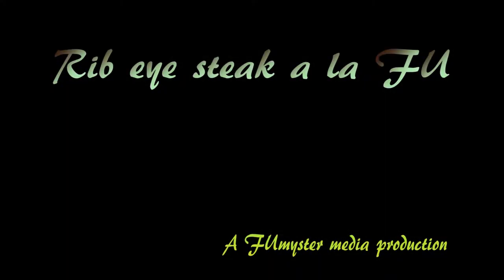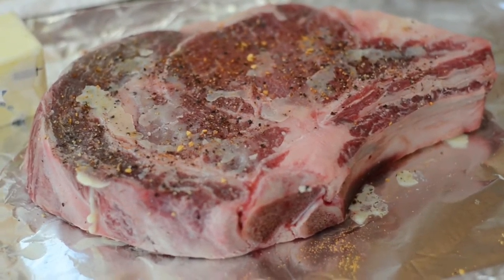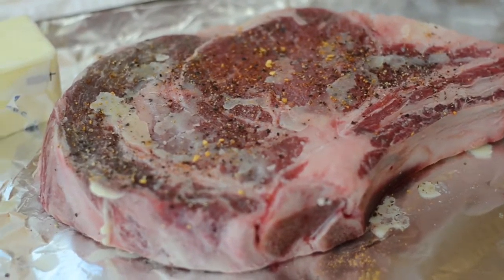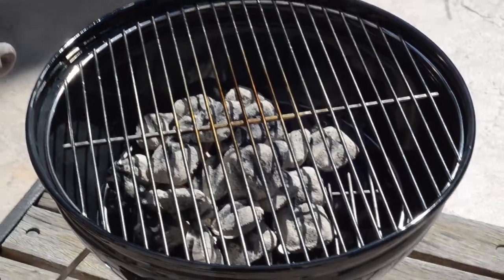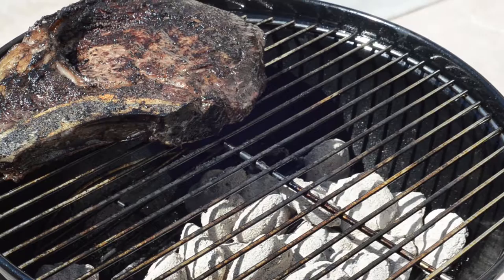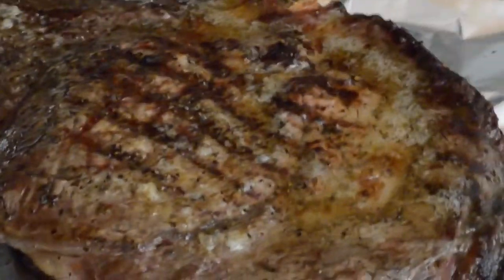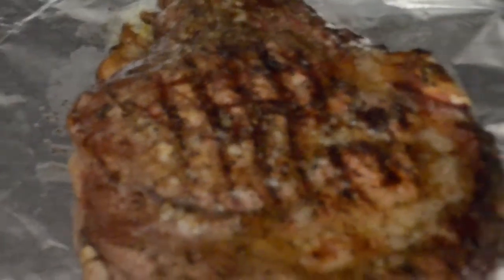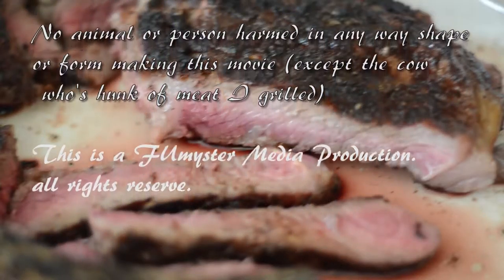Rib eye steak a la FU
My first video with professional equipment's and software. Film school for me. Coming from a still photography back ground I thought that it would be easy to make a video. Shoot some clips, slap it together how hard is that. Wrong. Camera is D7000 DSLR, post pro software is Adobe CS6 suite, and audio is my Neumann mic along with assorted audio processing hardware's. It took me over 8 hours to slap this together learning everything from scratch along the way. The steak was delicious.